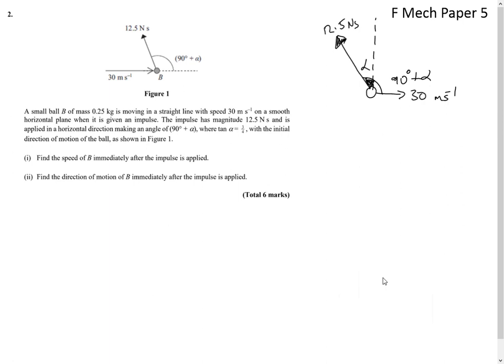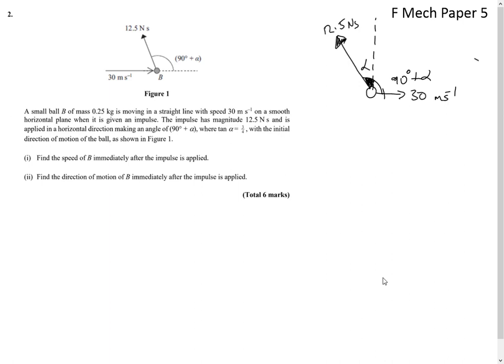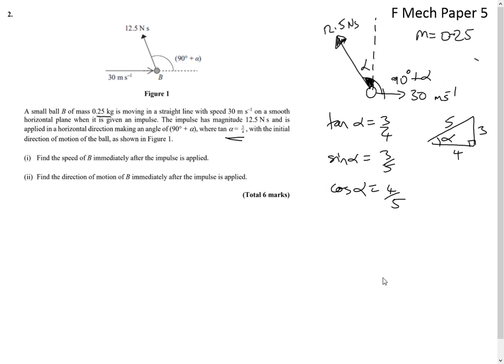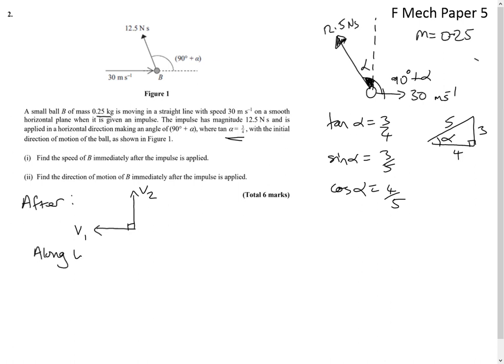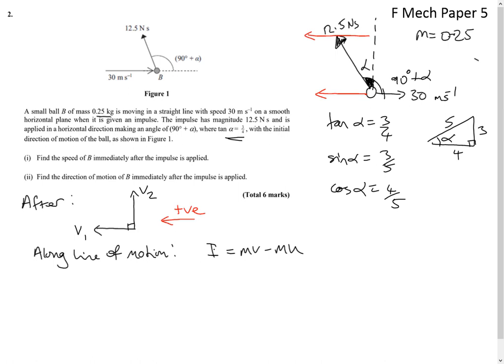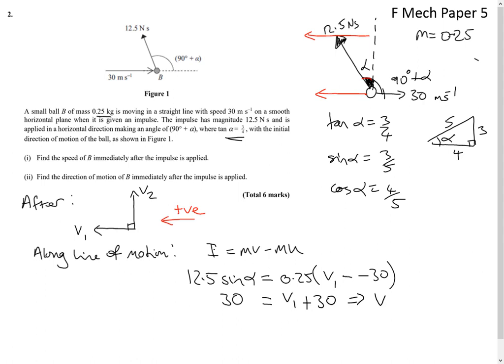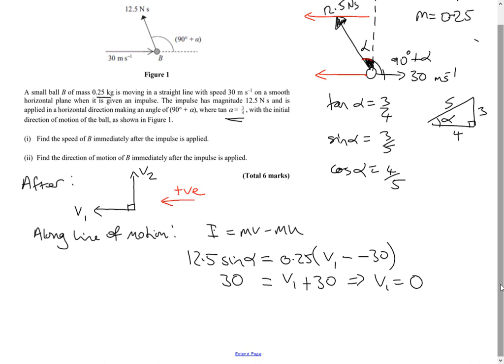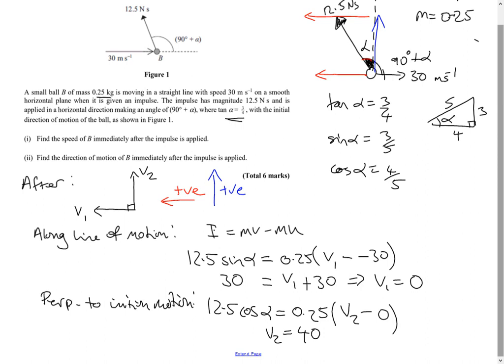A2 FM F Mech paper 5 Q2